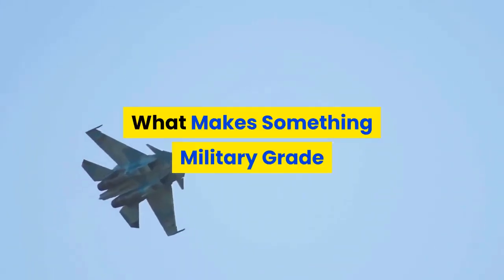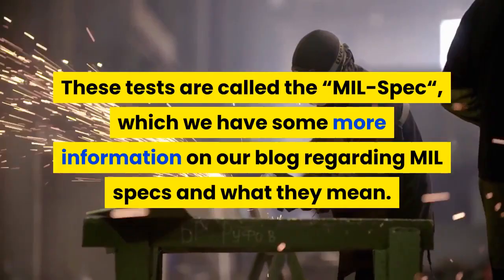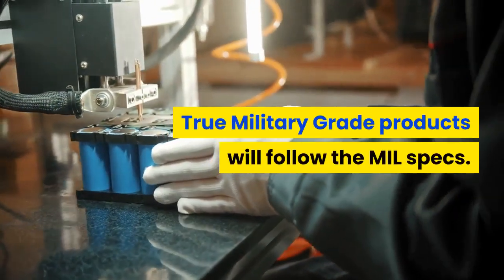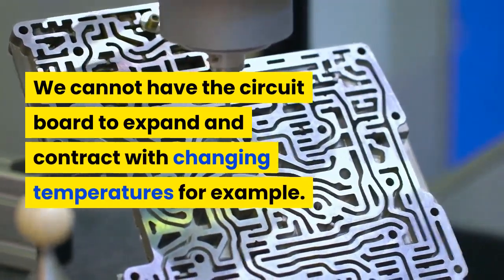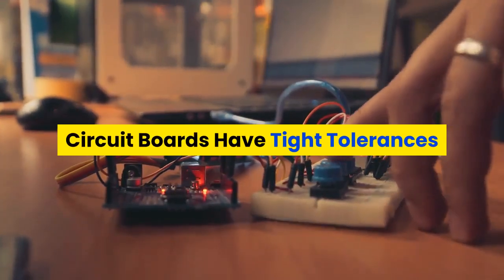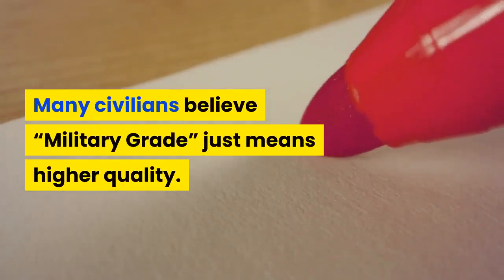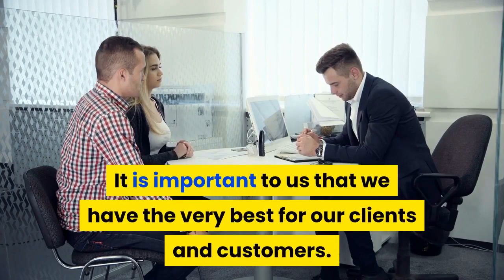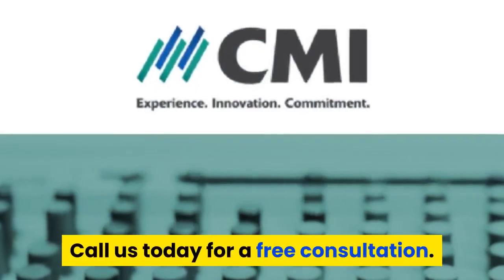What Makes Something Military Grade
Military Grade is a term we hear often but do you know what it actually means?  When you hear “Military Grade” you probably think rugged, built to last, or even military green.  Military Grade is often used in advertising because we have been taught that it means higher quality.  However, if a product is actually Military Grade it means that it has been tested to the specs of what the military would expect.  These tests are called the “MIL-Spec“, which we have some more information on our blog regarding MIL specs and what they mean.

Essentially a MIL-spec is the specifications of how something is to be tested.  The testing of the product is essential to ensure that the product can hold up to the tolerances defined by the military.  The military holds very tight expectations of their materials and products due to having them be interchangeable for a variety of needs.   This makes the military much more efficient and they also know their products will stand up to their needs.  True Military Grade products will follow the MIL specs.  However, this isn’t always the case.  Marketing has taken over the terminology of “Military Grade” as well.

Military Grade Products Made Here
At CMI, we can design and construct true Military Grade products.  Circuit boards leave very little room for error.  These boards have a lot of tiny components that need to work appropriately together in a very small space. We cannot have the circuit board to expand and contract with changing temperatures for example.  The material needs to be stable as well as our processes.  The small components need to have very small tolerances.  This allows us to produce these in mass production with extremely good quality.

The term “Military Grade” isn’t always used correctly.  However, our testing labs do our testing according to the needed MIL-spec.  Each MIL-spec has very specific specifications that are spelled out for the testing lab to adhere too.

Circuit Boards Have Tight Tolerances
Computer circuit boards have very small and tight tolerance so it only makes sense for us to offer Military Grade products that pass the necessary MIL specs.  We understand the importance and need for these specs and don’t use the term in vain.  These stringent requirements are needed to control and test such things such as:

Altitude requirements
Shock and vibration
Temperature extremes
Water-resistant requirements
and more.
Many civilians believe “Military Grade” just means higher quality.  Manufacturers can put these terms on products and demand a premium for the products.  However, to a circuit board manufacturer, it is a means of production.  We understand that sometimes the terms are misused to make products sound better.  However, this isn’t the case here.  Well, we do have high-quality products but they follow the specs that are used in the military during production as well as materials.  It is important to us that we have the very best for our clients and customers.  We understand these specs and test them regularly.  This sort of robust product is going to be used in all kinds of different electrical components.  Because of this, it should be up to the standards that are expected of them.

Have special a design that requires Military Grade design and construction? Not sure about the first steps and process for your project? We can help and create the exact product for your needs and requirements.